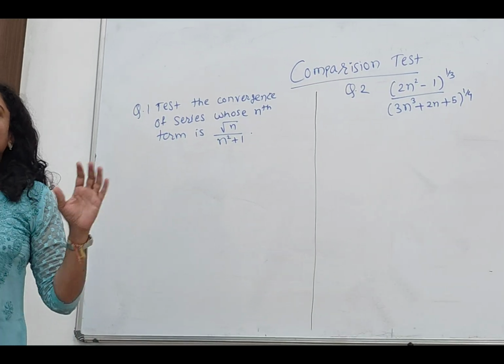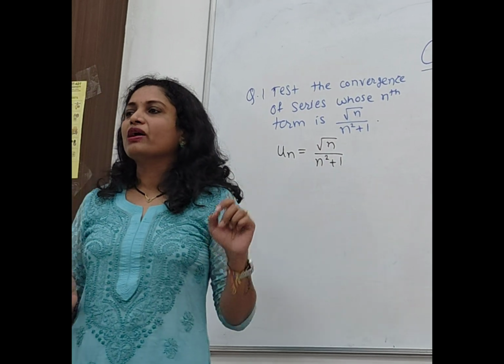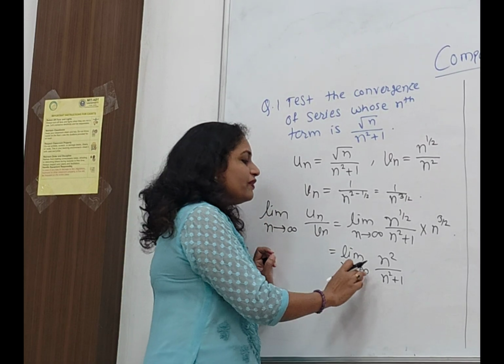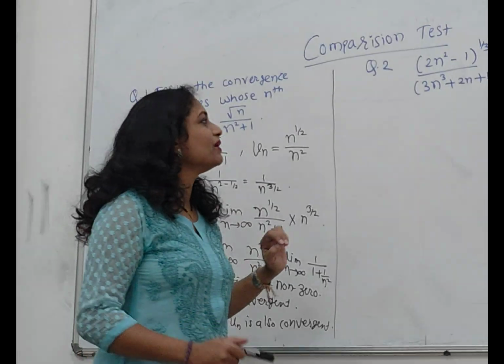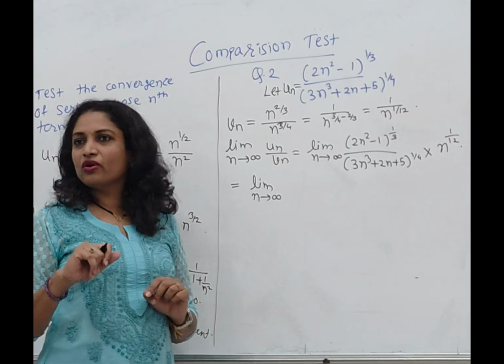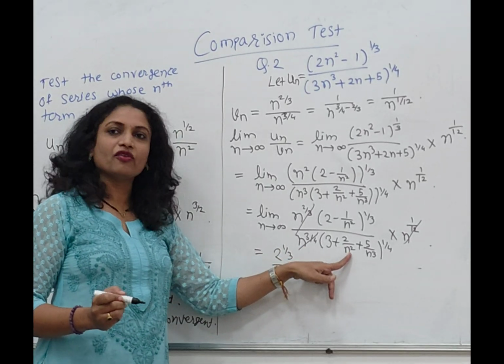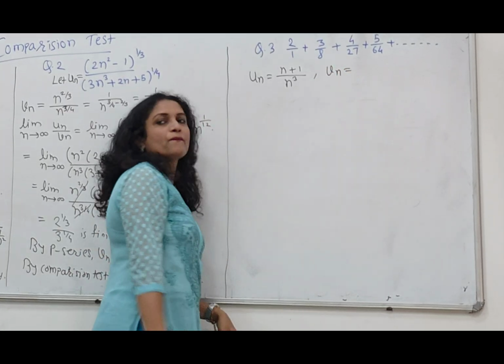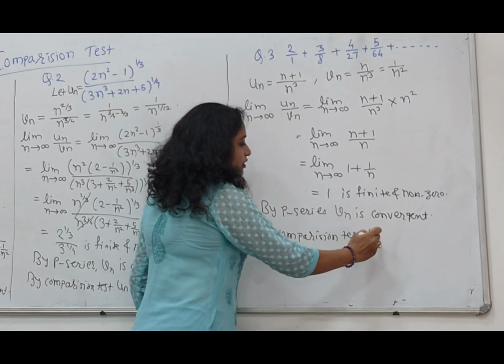Infinite Series | Comparison Test | by Dr. Archana Bhange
MANET, MIT ADT University, Pune.
📘 Infinite Series | Comparison Test | Applied Mathematics

In this lecture, we study an important method used to determine the convergence or divergence of an infinite series — the Comparison Test. This test allows us to compare a given series with another known series to determine its behavior.

This lecture is specially designed for B.Sc. Nautical Science cadets and Merchant Navy students, helping them develop a strong understanding of Infinite Series in Applied Mathematics.
📚 Topics Covered in This Lecture:

Introduction to Infinite Series

Concept of convergence and divergence

Statement of the Comparison Test

Selecting an appropriate comparison series

Examination-oriented problem-solving techniques

👩‍🏫 Lecture by Dr. Archana Bhange on the YouTube channel Maths_with_Archana, where Applied Mathematics concepts are explained in a simple, clear, and student-friendly manner for cadets and engineering students.
⚓ This topic is important for B.Sc. Nautical Science mathematics syllabus, engineering mathematics, and higher-level mathematical analysis.